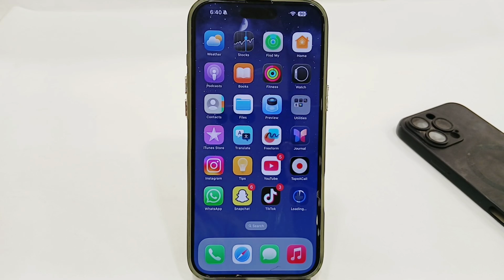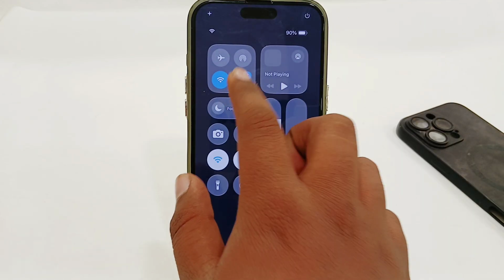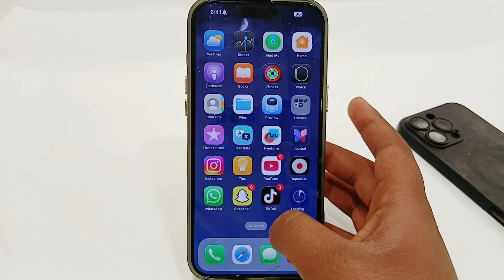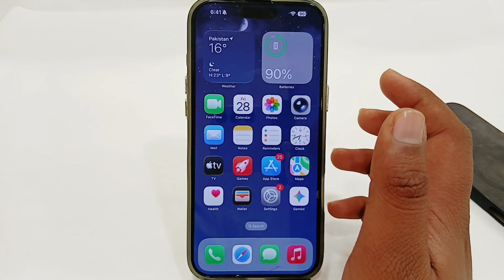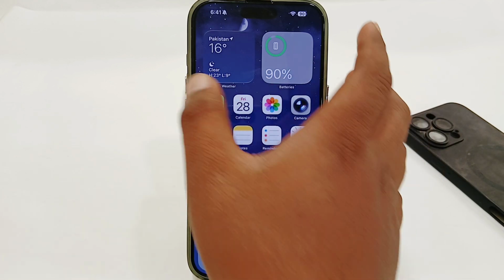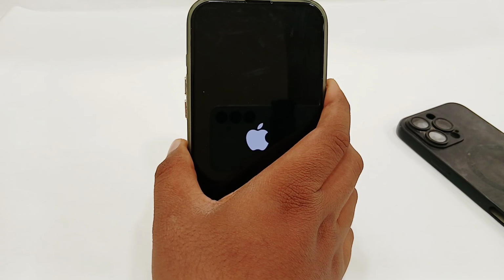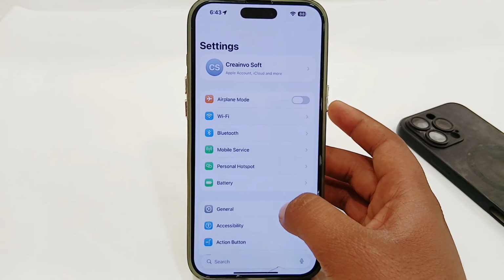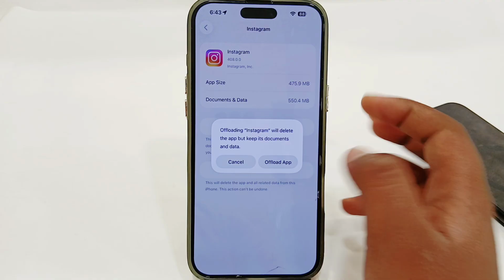How to Fix Instagram Notes Not Showing on iPhone/Android (Step-by-Step Guide)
📄 YouTube Video Description (with Hashtags)
Having trouble with the Instagram Notes feature not showing on your account? In this video, I’ll walk you through all possible fixes—from updating Instagram to checking eligibility, clearing cache, switching accounts, and more.
Instagram Notes can disappear for several reasons:
✔ App not updated
✔ Using an unsupported region
✔ Account type issues
✔ Cache or data glitches
✔ Feature rollout delays
By the end of this tutorial, you’ll know exactly how to bring the Notes feature back on your Instagram profile.

If you'd like, I can also create:
✔ A video script
✔ Thumbnail text ideas
✔ SEO-optimized tags
✔ A short version for YouTube Shorts or TikTok